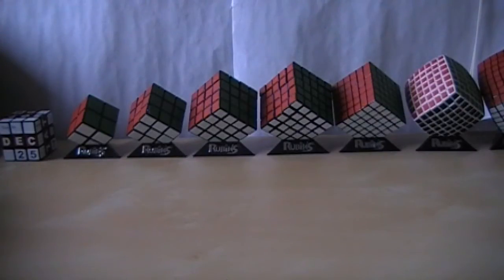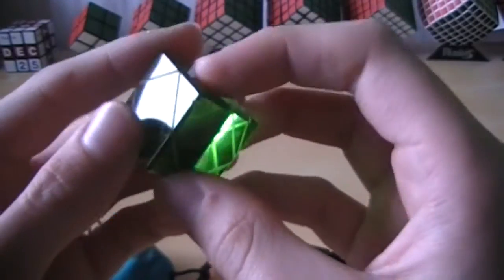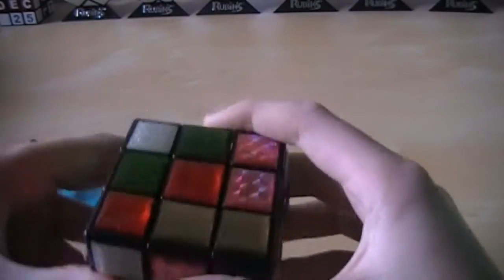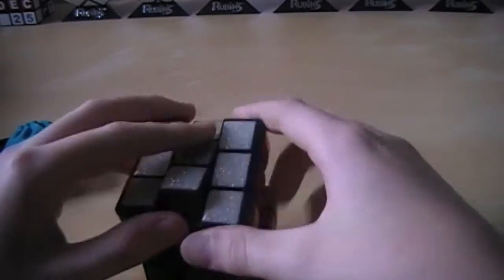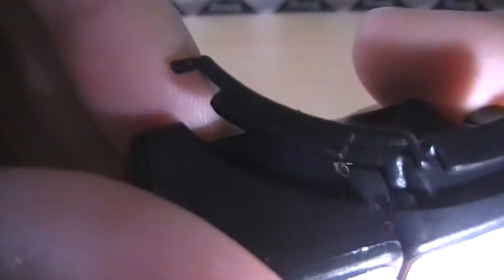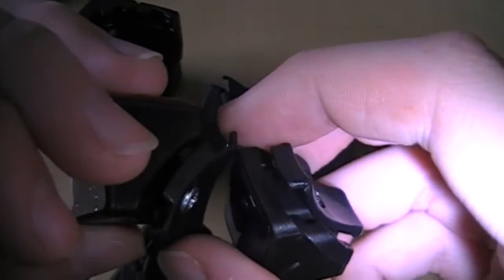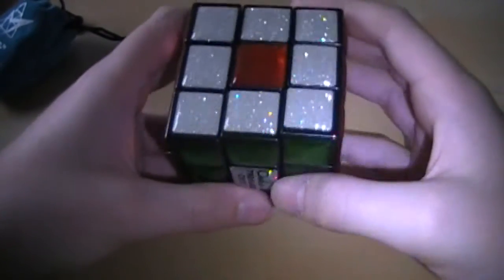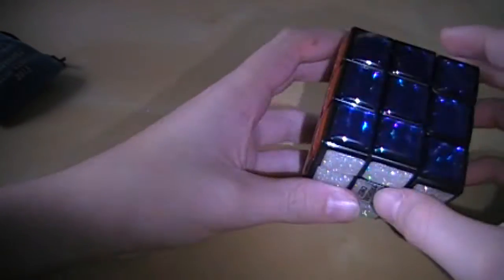Oskar's Treasure Chest Unboxing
For Christmas, I received an Oskar's Treasure Chest Puzzle, so here is a quick unboxing!

or here (you'll have to find it)